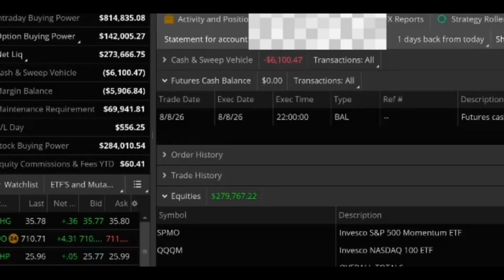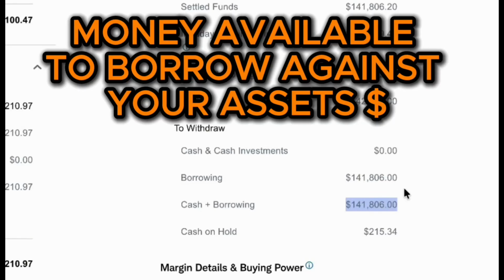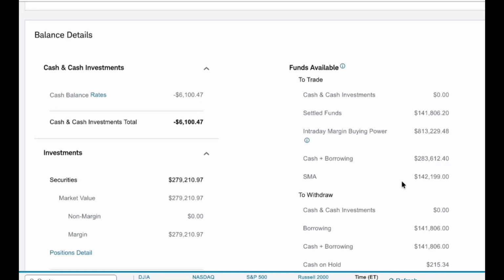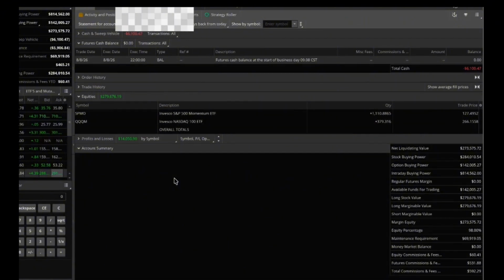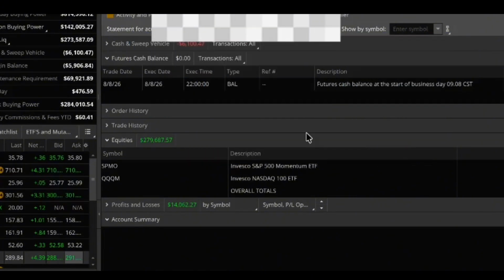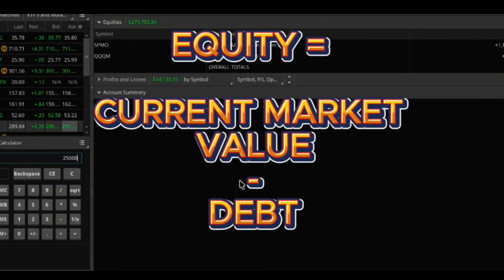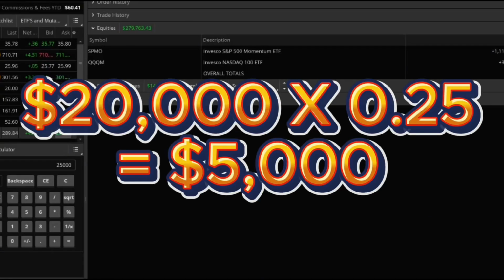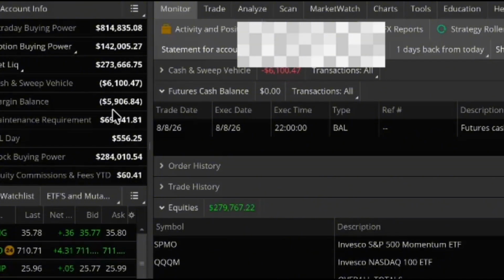Margin Investing Explained: The Numbers That Actually Matter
Description

In this video, I break down the basics of margin investing and explain three important numbers every margin investor should understand: equity, maintenance requirement, and available to withdraw.

I’ll explain how these numbers work together, how market declines can increase your risk of a margin call, and why understanding your account’s equity buffer is important when using leverage.

The goal isn’t to encourage aggressive borrowing—it’s to help you understand margin and use it responsibly.